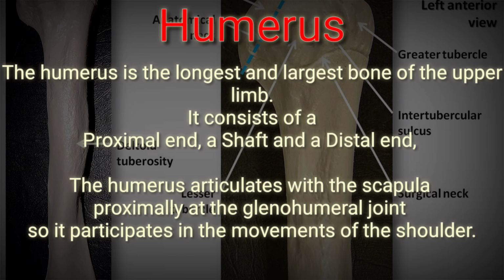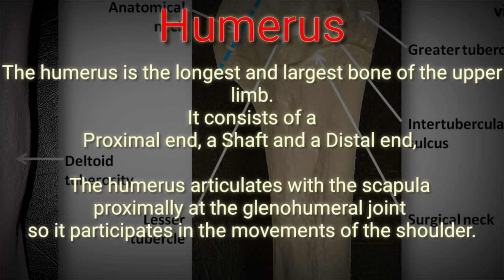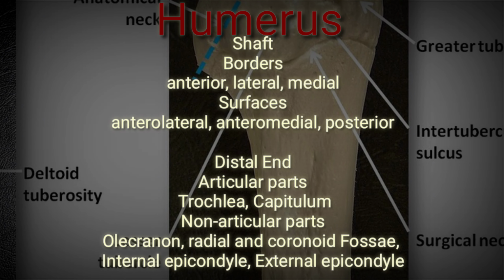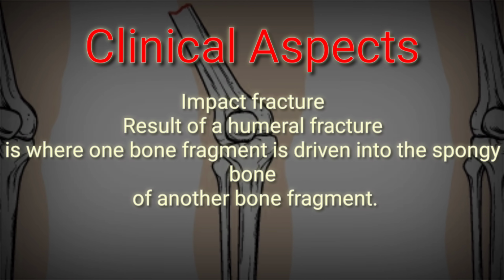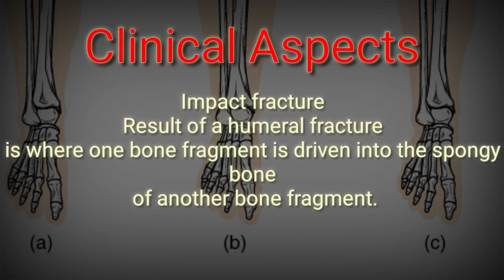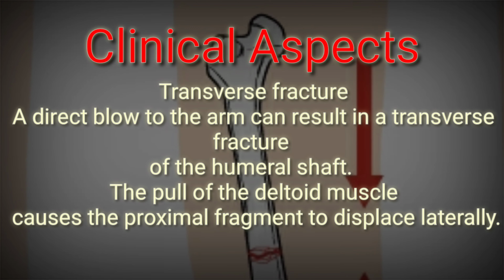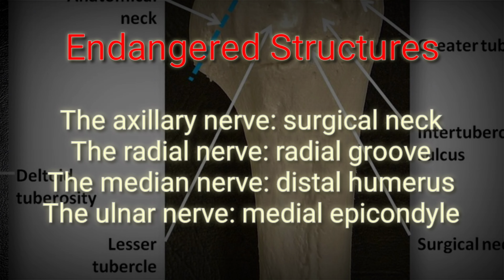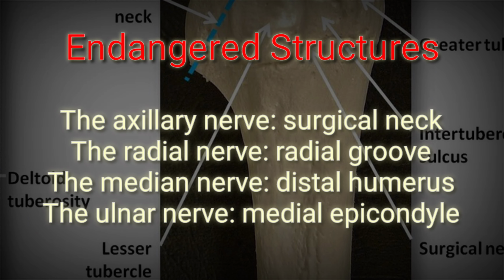What is Humerus|Fractures of Humerus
The humerus is the longest and largest bone of the upper limb. It consists of a proximal end, a shaft and a distal end, all which contain important anatomical landmarks.

The humerus articulates with the scapula proximally at the glenohumeral joint so it participates in the movements of the shoulder.

Proximal End
Head, anatomical neck, greater tubercle, lesser tubercle

Credits
Editing Software

Video Used
Shutterstok

Images
Google
Freepic

Mobile Phone